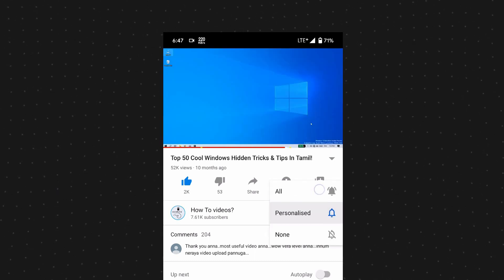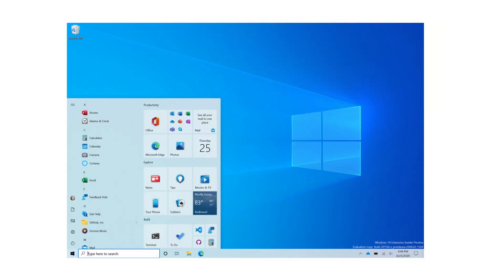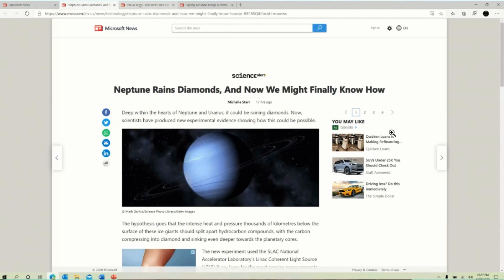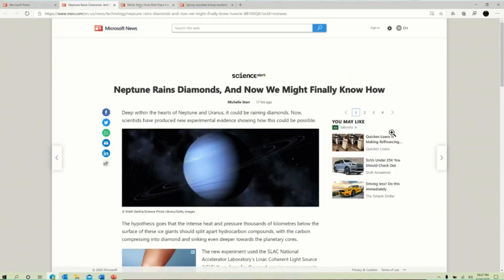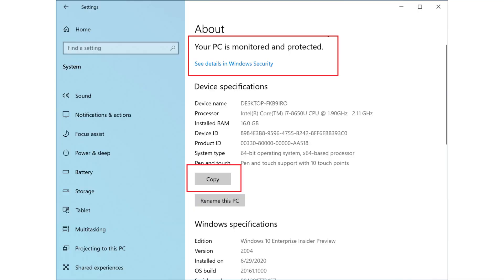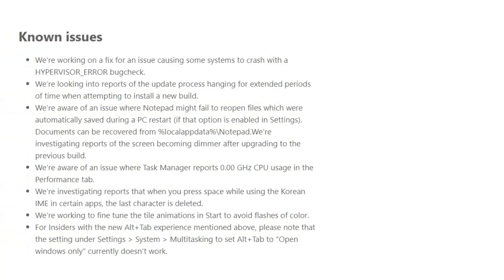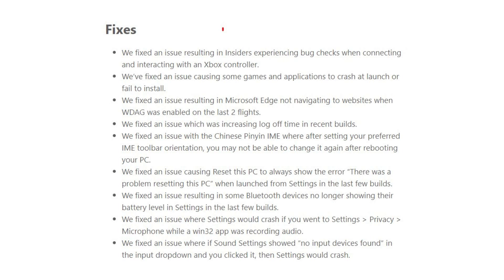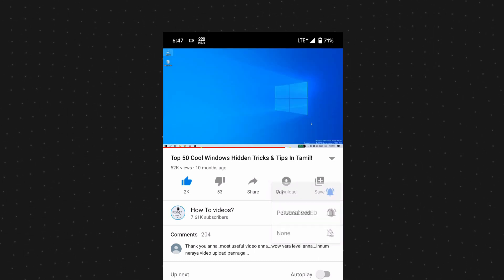Windows 10 New Features Startmenu Changes, Edge Browser, Notification Experience +More!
Windows has recently announed insider preview bulid 20161 that updates brings the new startmenu and popup notification and more.. watch this video fully and share with your friends And Keep supporting!